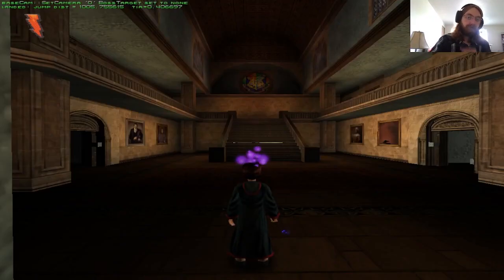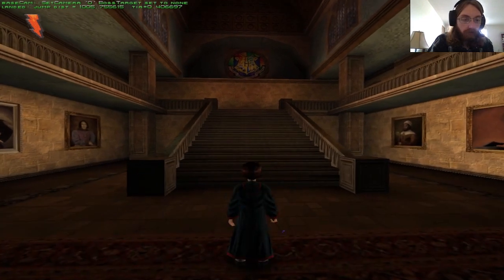HP2 in HP1 Hogwarts Entrance Hall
Gameplay of the Hogwarts Entrance Hall from HP2  in HP1.